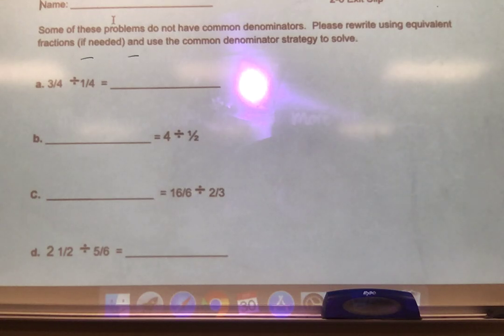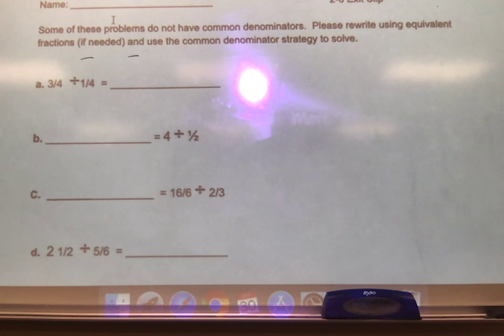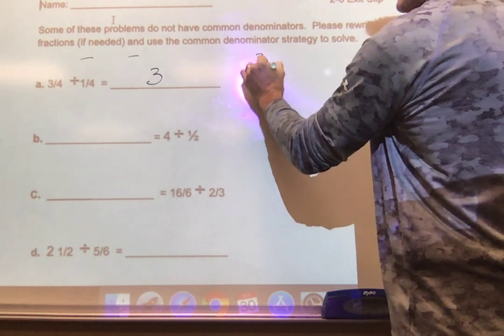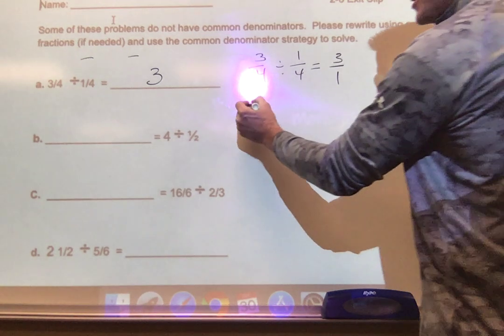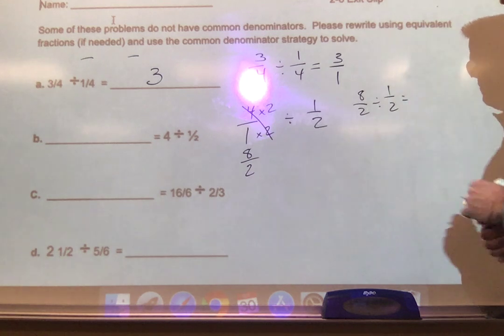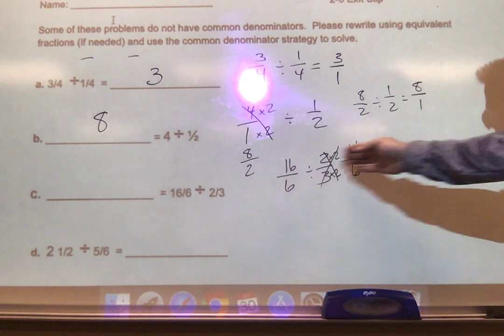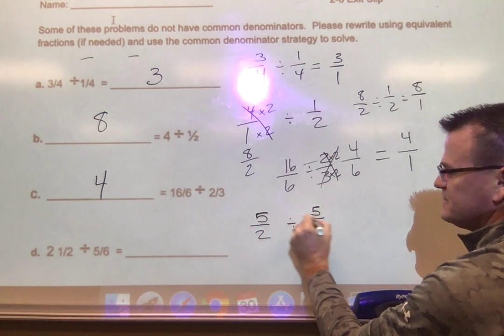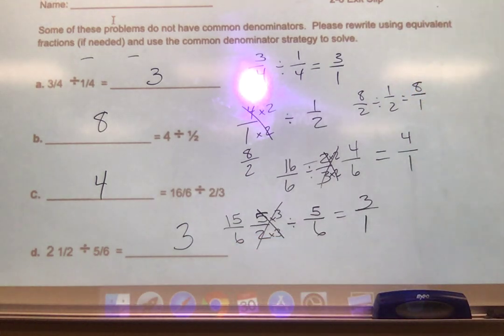Lesson 2-6 Exit Slip Answer Key